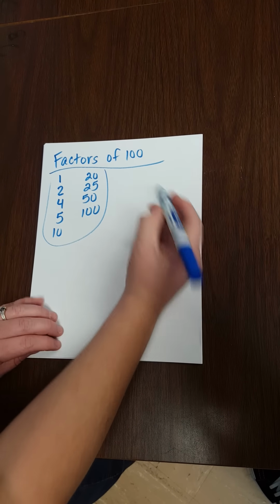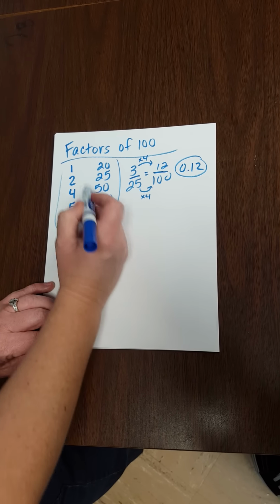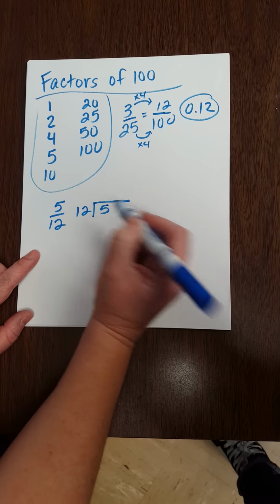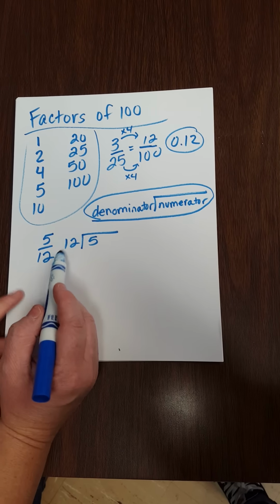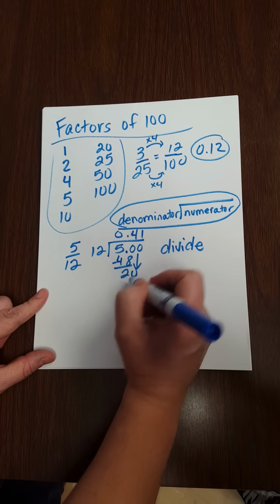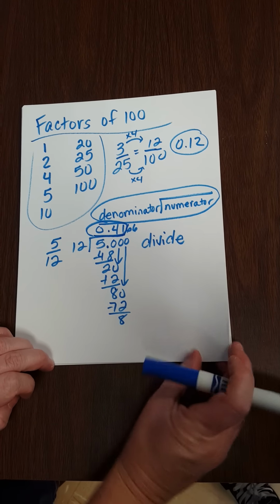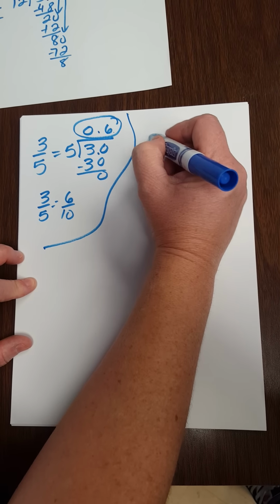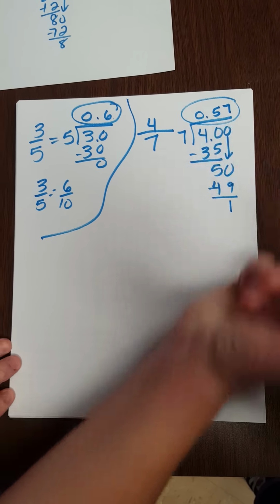fractions and decimals